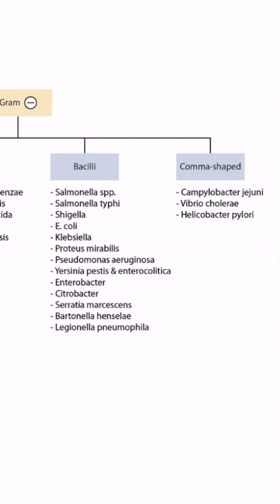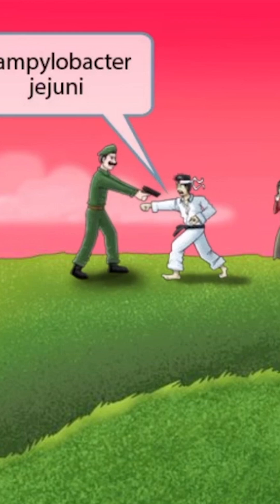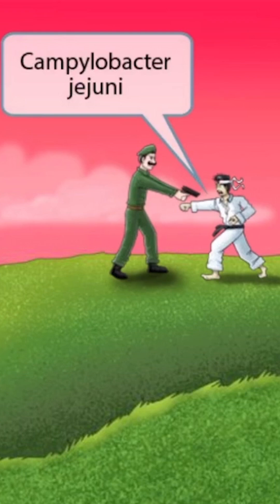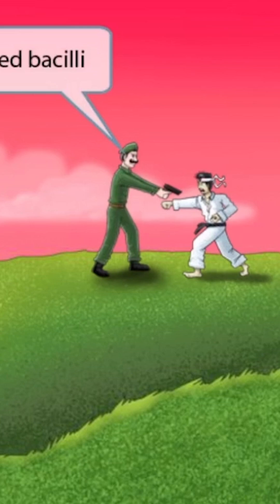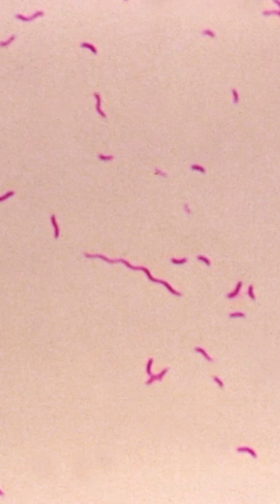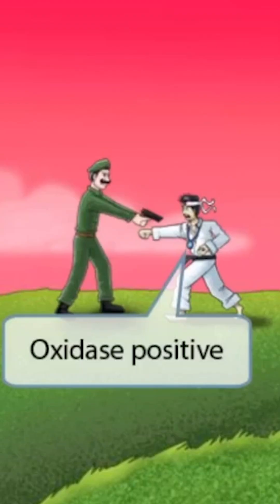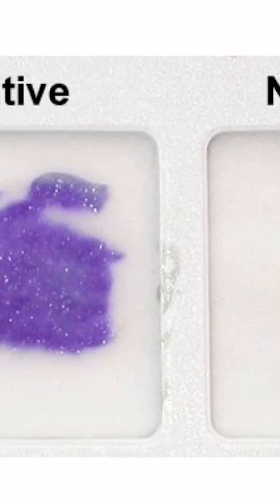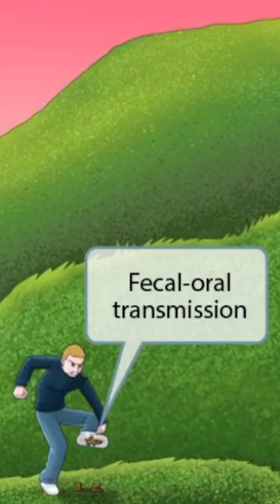Campylobacter jejuni review with USMLE Where to Start guidance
Learn where to start when approaching Campylobacter jejuni for your USMLE prep, making complex infection pathways simple and easy to recall.